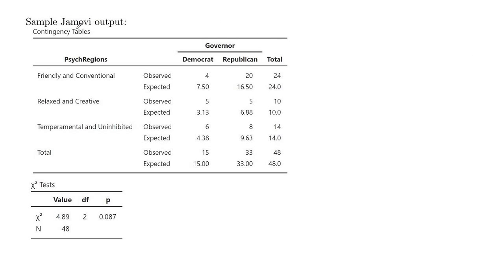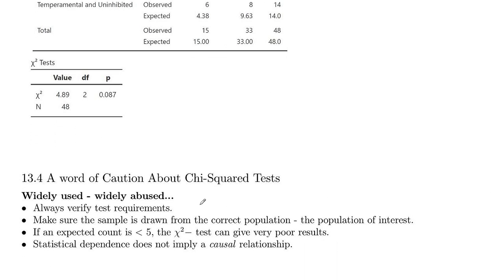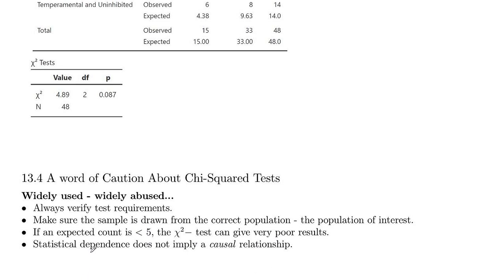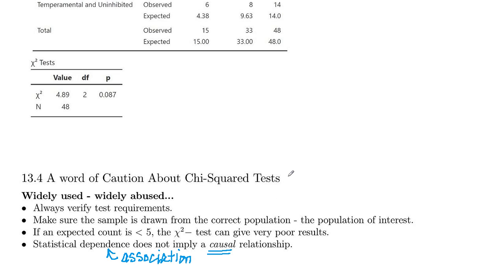Math 241 Section 13.4 Note